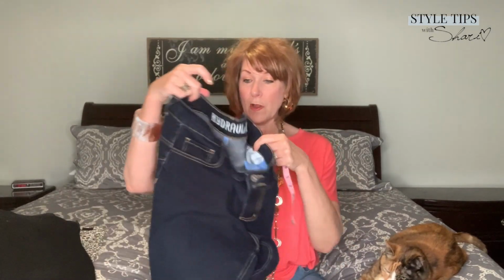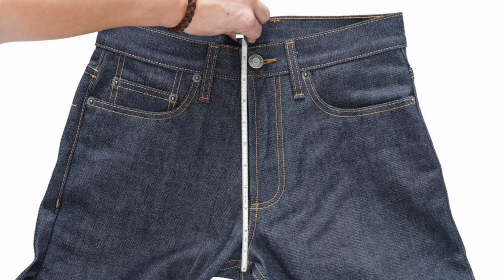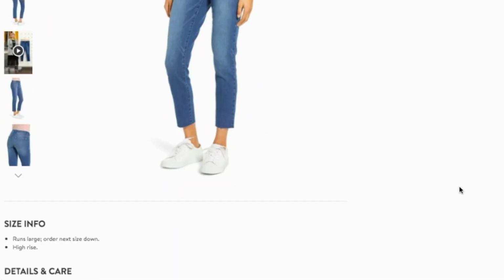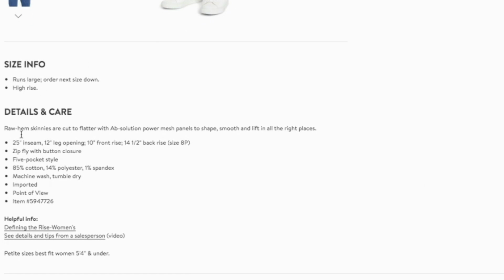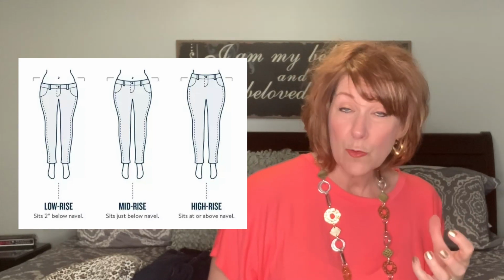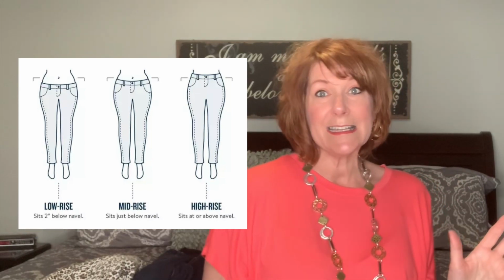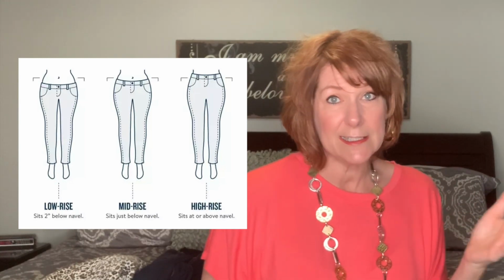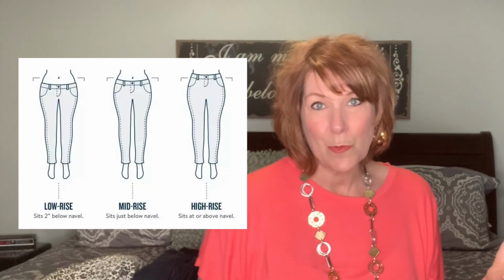How To Choose the Perfect Pant Size EVERY TIME!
Do you feel like jean shopping is a struggle? Ever wonder why some of your pants fit beautifully, while others feel just a little off? Well, I've got some answers for you! Today I'm sharing my foolproof way to ensure you choose the perfect pants every single time you shop! All you need is some measuring tape!

Have more questions or want more info on how to connect?

Would you like to book me for your ladies event, corporate meeting, or church conference?